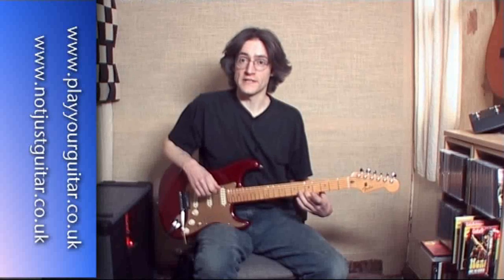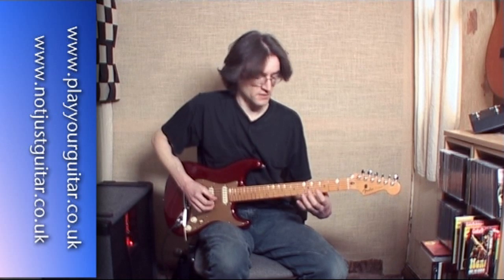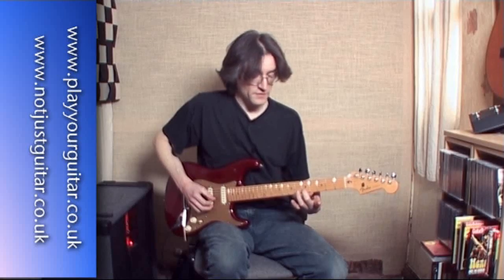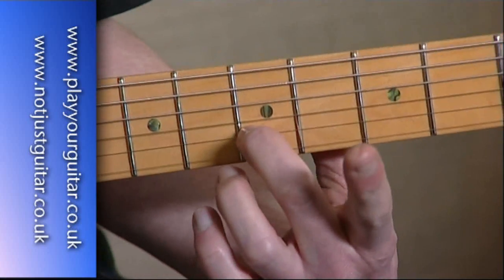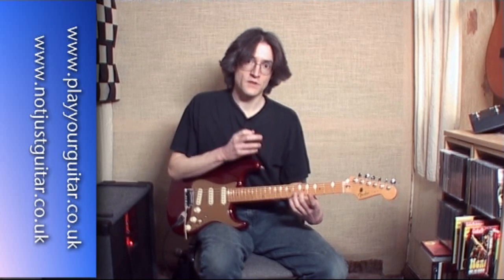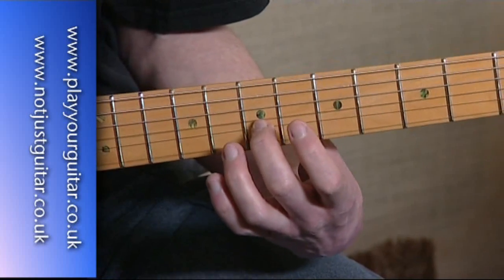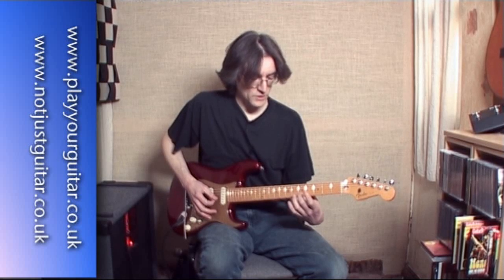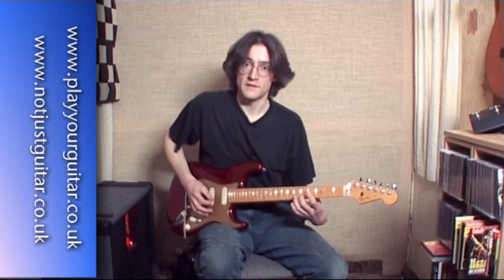Sliding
Ever wondered how to get that graceful sound of smoothly joining notes together? Have you tried to slide but found that you bump over every fret, or perhaps even fly right off the string? Here we look at what makes this elegant technique work, as well as how to recognise the problems when it doesn't.

Did you find this video interesting? for more of the same.